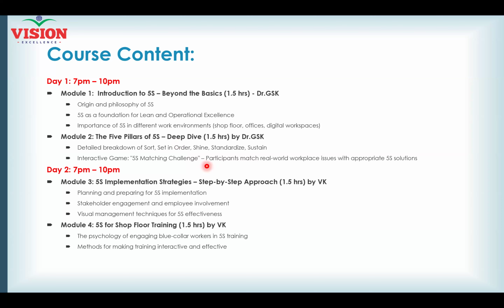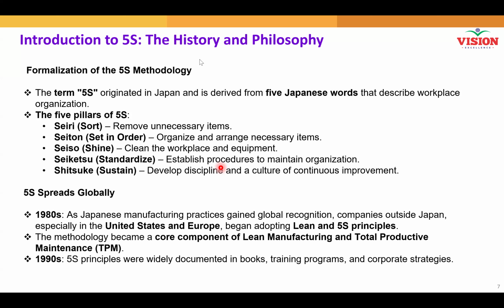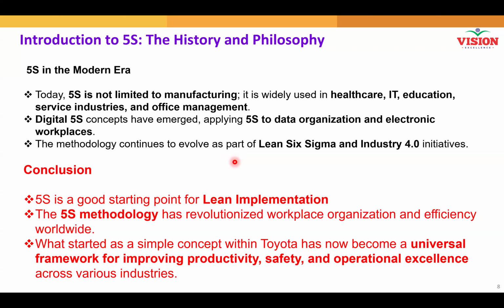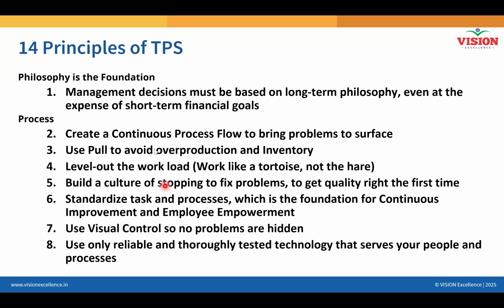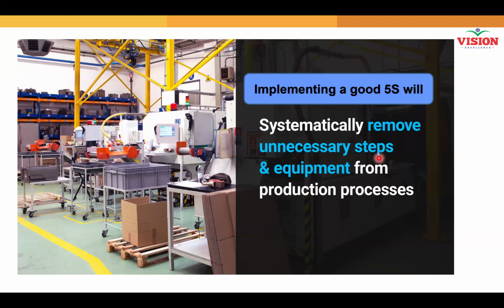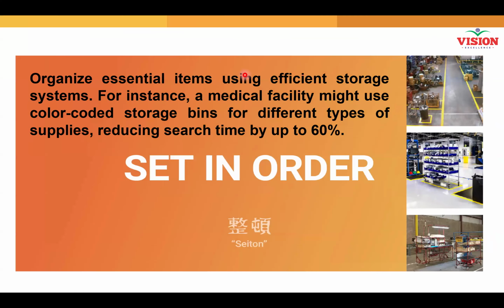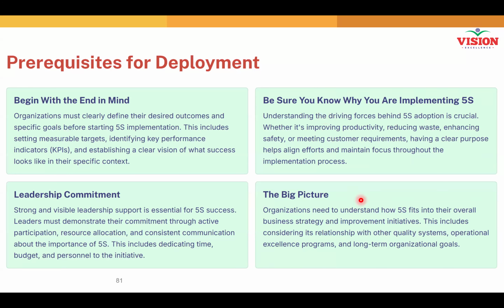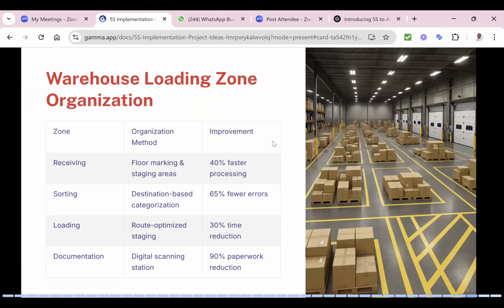OLEV/MY25/5SA02 [DAY 1]